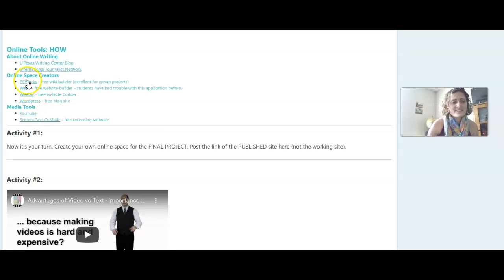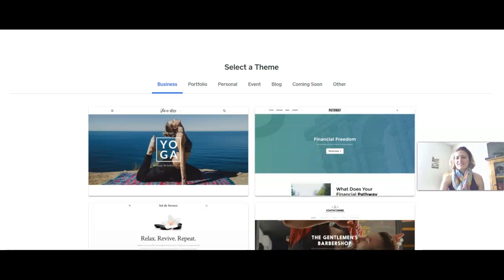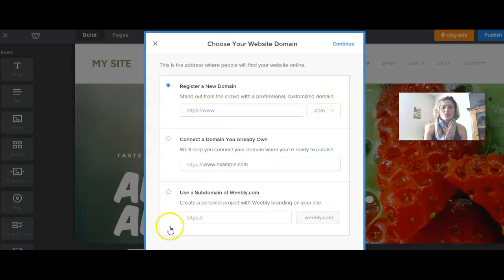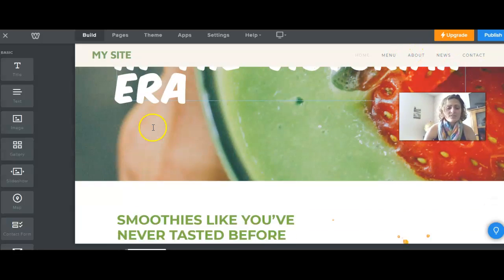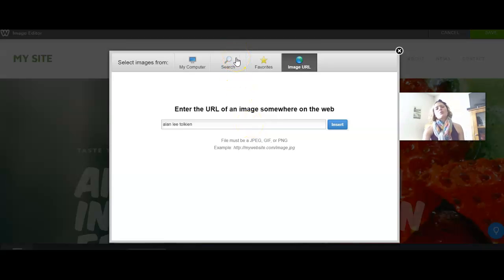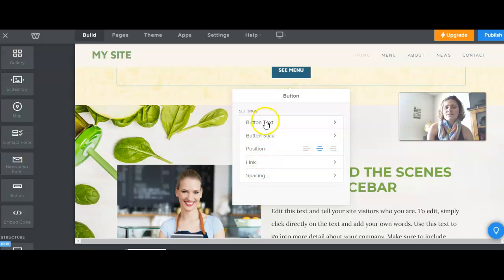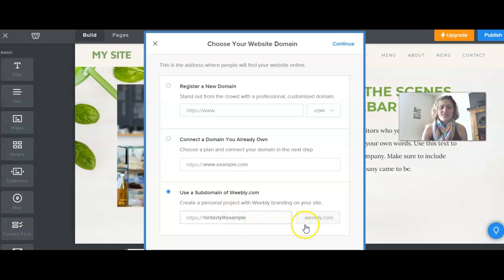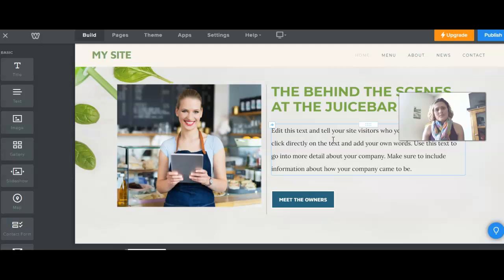Using Online Tools